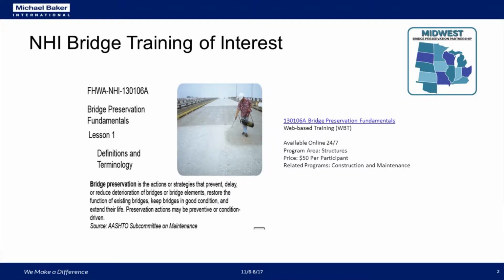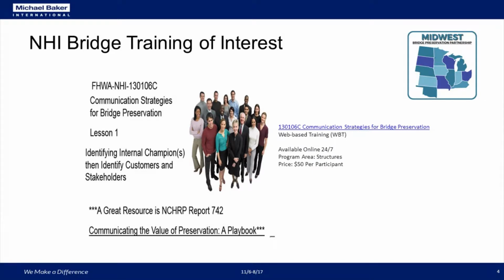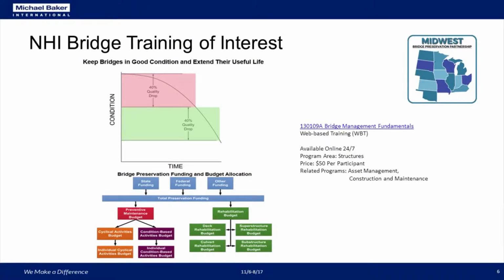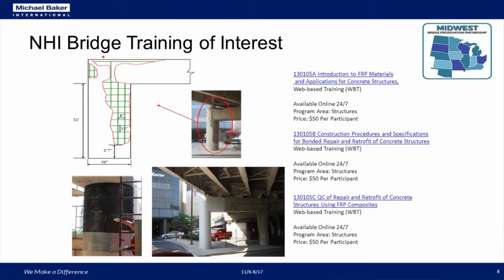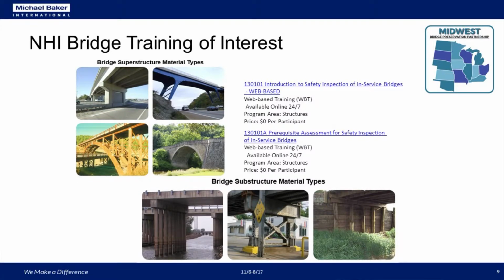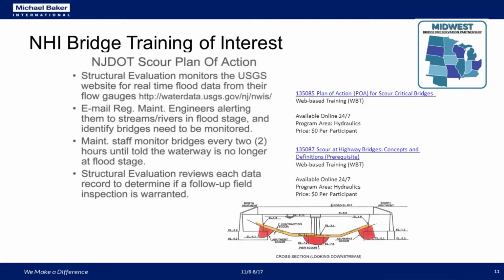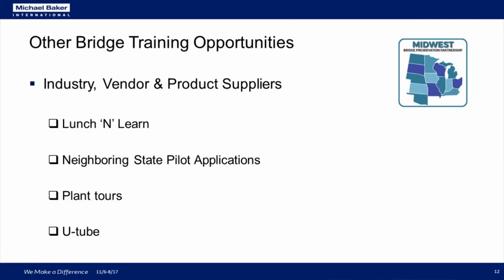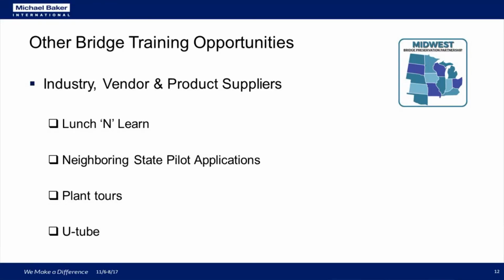AASHTO Web-Based Training and Industry Participation - Richard Dunne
2017MWBPP AASHTO Web-Based Training and Industry Participation, presented by Richard Dunne